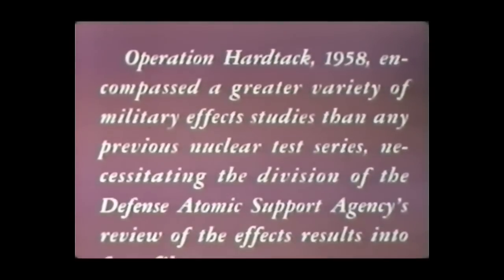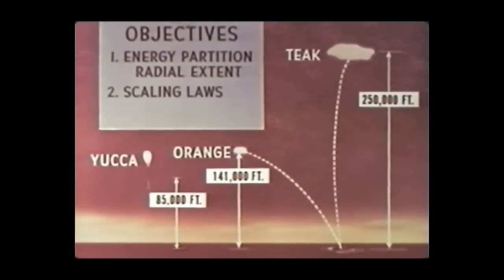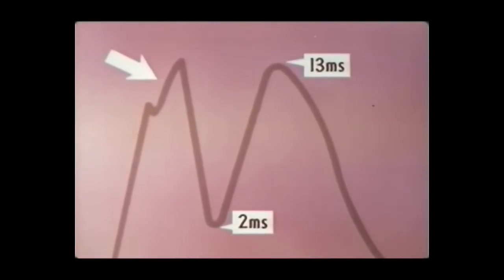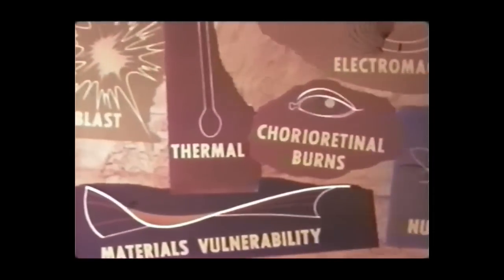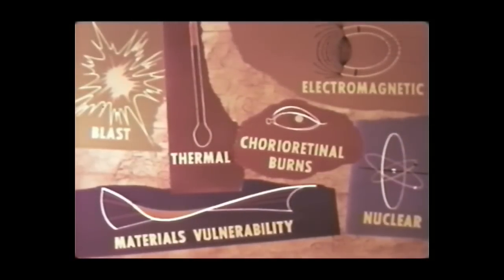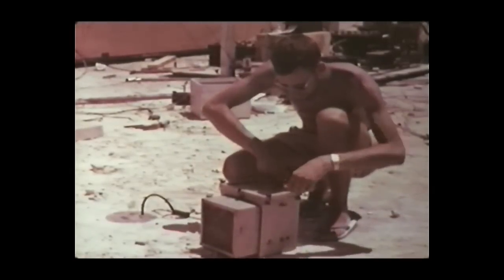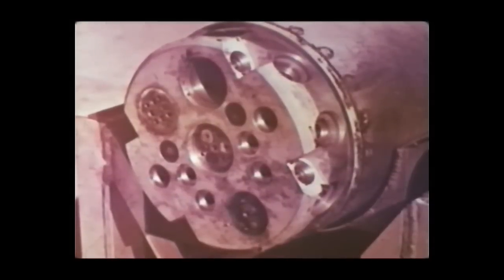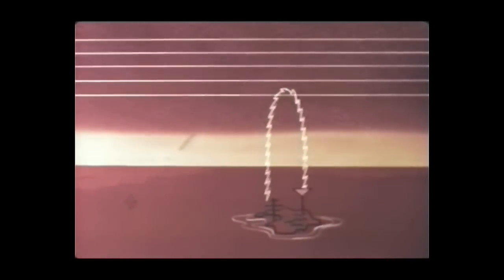Operation HARDTACK Military Effects Studies • Part 2 - High Altitude Studies (1958)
Courtesy National Nuclear Security Administration / Nevada Site Office

0800024 - Operation Hardtack, Military Effects Studies, Part 2 - High Altitude Studies (Operation Hardtack I) - 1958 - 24:45

Operation Hardtack I consisted of 35 nuclear tests conducted at the Pacific Proving Ground between April 28 and August 18, 1958. These tests included balloon, surface, barge, underwater, and rocket-borne high-altitude tests. The first test, YUCCA, was a nuclear device attached to a helium balloon launched from the USS Boxer near Enewetak Atoll.

Hardtack I consisted of three portions; the first was the development of nuclear weapons. This was a continuation of the type of testing conducted at Enewetak and Bikini during the early and mid-1950s. In these tests, the weapons development laboratories, Los Alamos Scientific Laboratory and the University of California Radiation Laboratory, detonated their experimental devices, while the Department of Defense (DoD) provided support and conducted experiments that did not interfere with Atomic Energy Commission activities.

WAHOO was detonated in the open ocean and UMBRELLA in the lagoon at Enewetak. The purpose of these tests was to improve the understanding of the effects of underwater explosions on Navy ships and material. These were continuations of earlier underwater testing that included BAKER in Crossroads at Bikini in 1946 and WIGWAM off the U.S. West Coast in 1955.

The DoD also sponsored the third portion, addressing the military problems of air-borne nuclear weapon defense. Three high-altitude tests featured rocket-borne TEAK and ORANGE at Johnston Island and balloon-hoisted YUCCA between Enewetak and Bikini.

Two major aspects of Hardtack Is experimental program were the development of the weapons themselves and the measurement of the explosive and radiation effects. Also, since the development of a nuclear armed fleet ballistic missile was on a fast track, a portion of Hardtack I was devoted to testing the warhead for the Polaris missile.

The tests comprising the 1958 Operation Hardtack I were as follows:

YUCCA, April 28, Pacific (between Enewetak and Bikini), balloon, weapons effects, 1.7 kilotons (kt)
CACTUS, May 5, Enewetak, surface, weapons related, 18 kt
FIR, May 11, near Bikini, barge, weapons related, 1.36 megatons (Mt)
BUTTERNUT, May 11, near Enewetak, barge, weapons related, 81 kt
KOA, May 12, Enewetak, surface, weapons related, l.37 Mt
WAHOO, May 16, near Enewetak, underwater, weapons effects, 9 kt
HOLLY, May 20, near Enewetak, barge, weapons related, 5.9 kt
NUTMEG, May 21, near Bikini, barge, weapons related, 25.1 kt
YELLOWWOOD, May 26, near Enewetak, barge, weapons related, 330 kt
MAGNOLIA, May 26, near Enewetak, barge, weapons related, 57 kt
TOBACCO, May 30, near Enewetak, barge, weapons related, 11.6 kt
SYCAMORE, May 31, near Bikini, barge, weapons related, 92 kt
ROSE, June 2, near Enewetak, barge, weapons related, 15 kt
UMBRELLA, June 8, near Enewetak, underwater, weapons effects, 8 kt
MAPLE, June 10, near Bikini, barge, weapons related, 213 kt
ASPEN, June 14, near Bikini, barge, weapons related, 319 kt
WALNUT, June 14, near Enewetak, barge, weapons related, 1.45 Mt
LINDEN, June 18, near Enewetak, barge, weapons related, 11 kt
REDWOOD, June 27, near Bikini, barge, weapons related, 412 kt
ELDER, June 27, near Enewetak, barge, weapons related, 880 kt
OAK, June 28, near Enewetak, barge, weapons related, 8.9 Mt
HICKORY, June 29, near Bikini, barge, weapons related, 14 kt
SEQUOIA, July 1, near Enewetak, barge, weapons related, 5.2 kt
CEDAR, July 2, near Bikini, barge, weapons related, 220 kt
DOGWOOD, July 5, near Enewetak, barge, weapons related, 397 kt
POPLAR, July 12, near Bikini, barge, weapons related, 9.3 Mt
SCAEVOLA, July 14, near Enewetak, barge, safety experiment, zero yield
PISONIA, July 17, near Enewetak, barge, weapons related, 255 kt
JUNIPER, July 22, near Bikini, barge, weapons related, 65 kt
OLIVE, July 22, near Enewetak, barge, weapons related, 202 kt
PINE, July 26, near Enewetak, barge, weapons related, 2 Mt
TEAK, August 1, off Johnston Island area, rocket, weapons effects, 3.8 Mt
QUINCE, August 6, Enewetak, surface, weapons related, zero yield
ORANGE, August 12, off Johnston Island area, rocket, weapons effects, 3.8 Mt
FIG, August 18, Enewetak, surface, weapons related, 20 tons